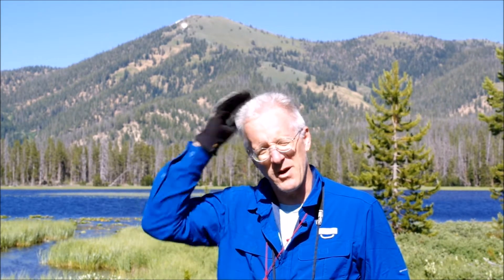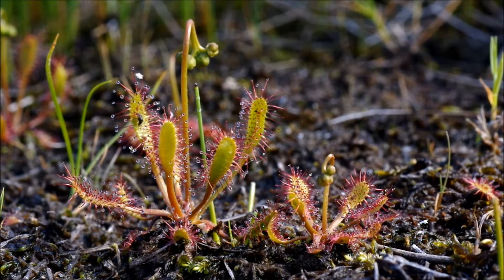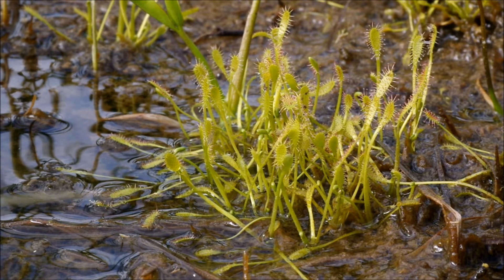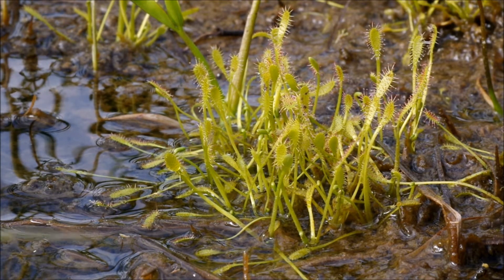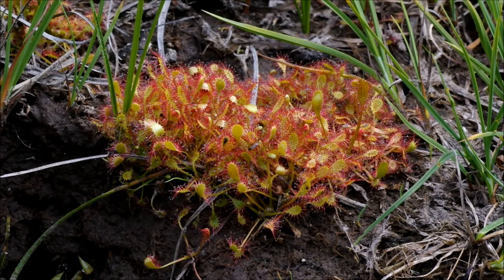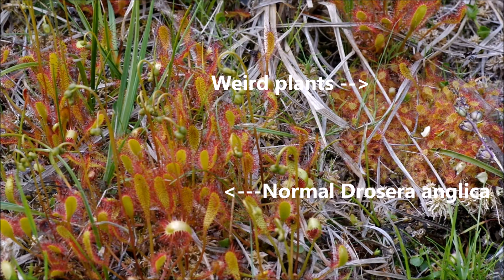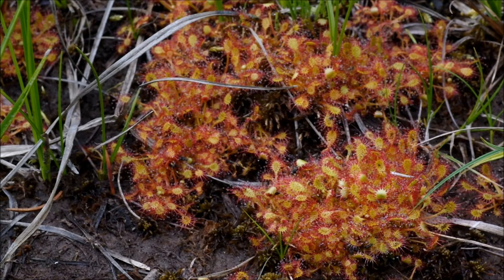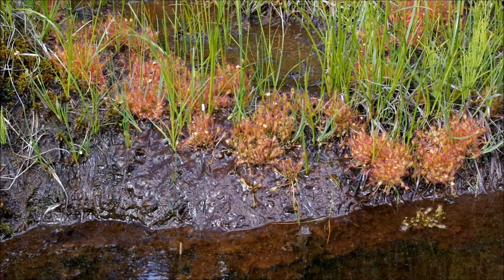Drosera intermedia and Drosera anglica searches in Idaho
Led by reports of Drosera intermedia in Idaho, we obtained visitation permission and exact site locations from staff from the US Forest Service, Natural Heritage, and others. We found some interesting populations of plants, but all were Drosera anglica. Drosera intermedia IS NOT in Idaho.